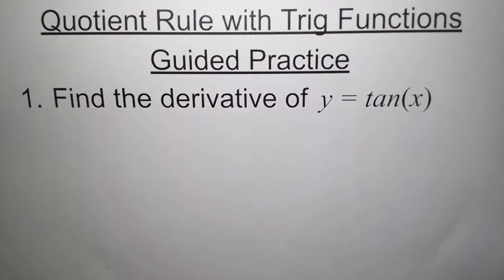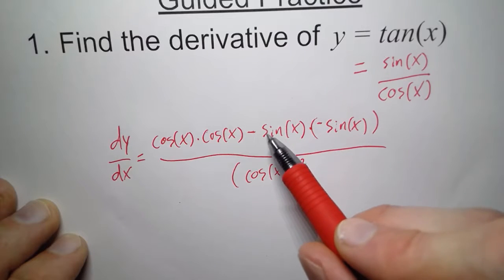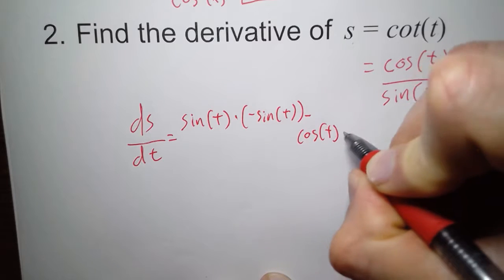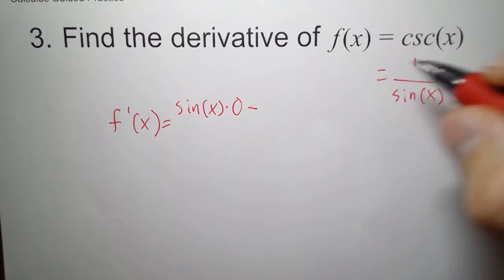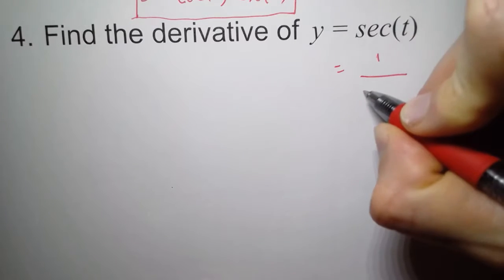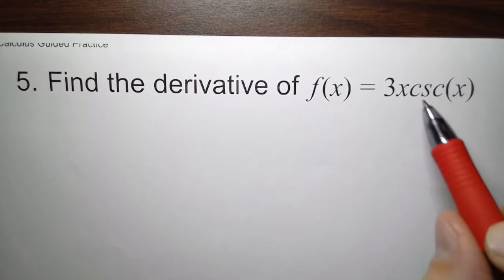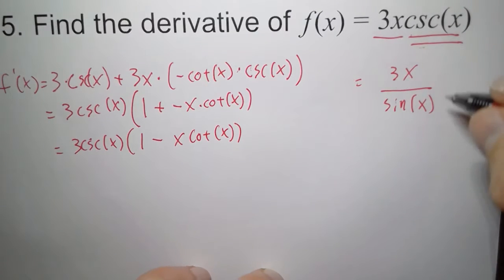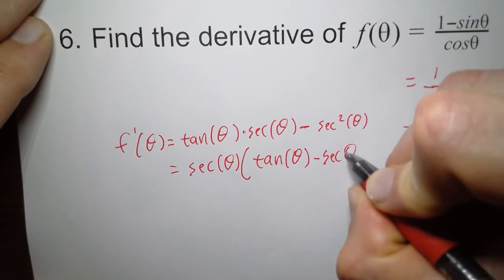Calculus - Quotient Rule with Trig Functions - Guided Practice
In this video we guide you through QUOTIENT RULE with TRIG FUNCTIONS.